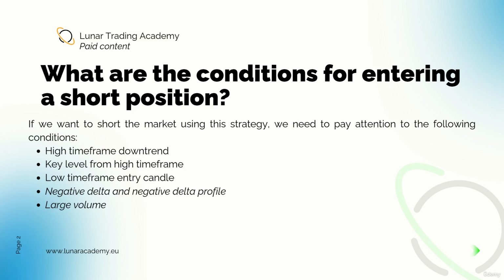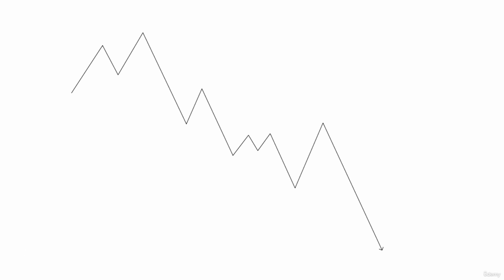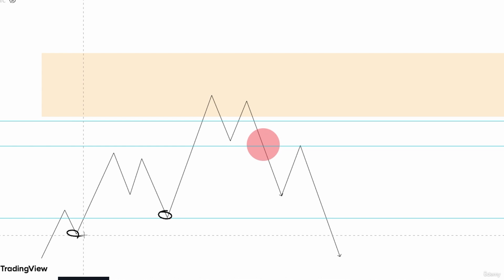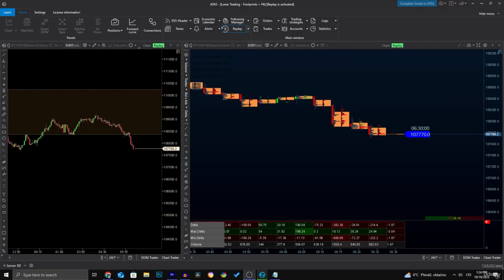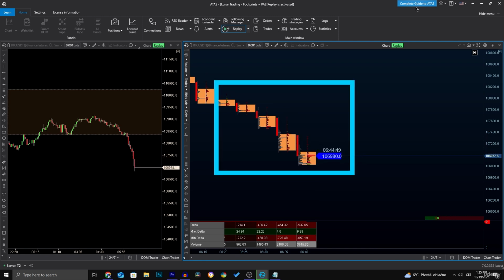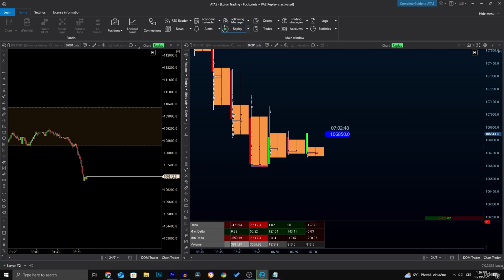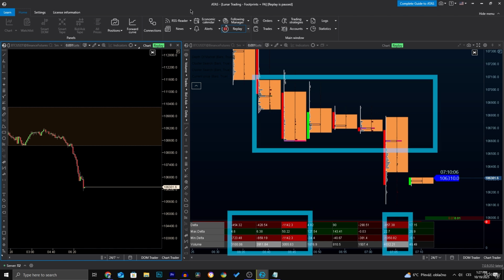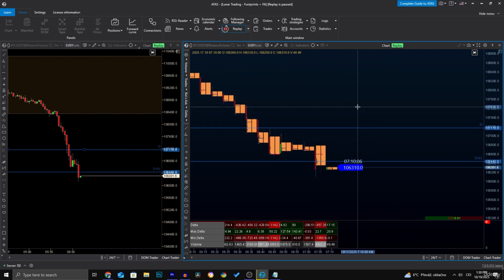005 Momentum volume continuation Short